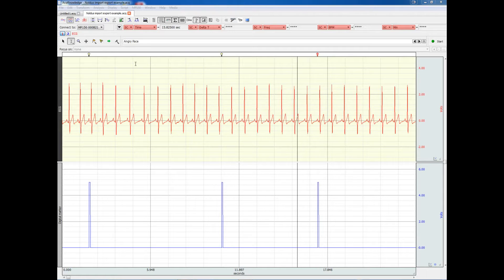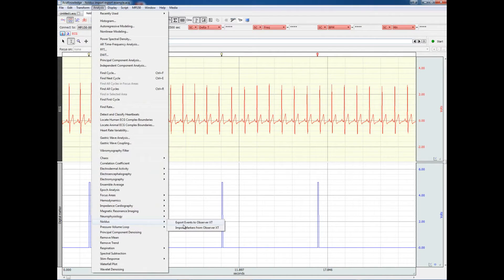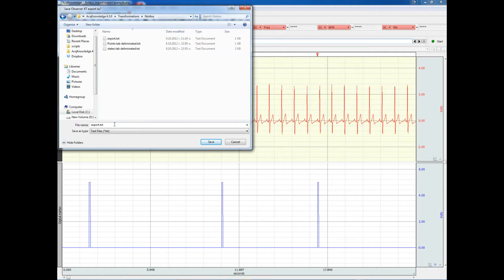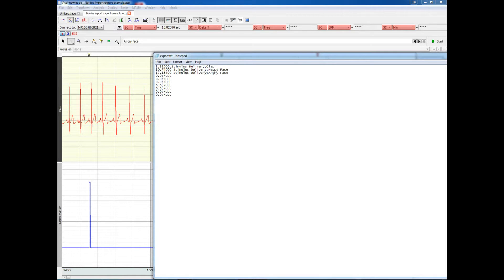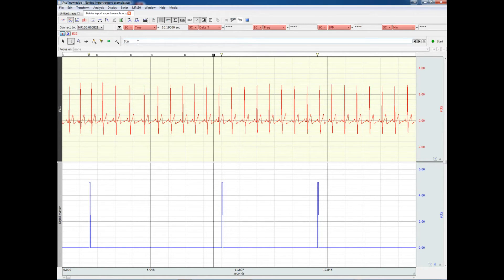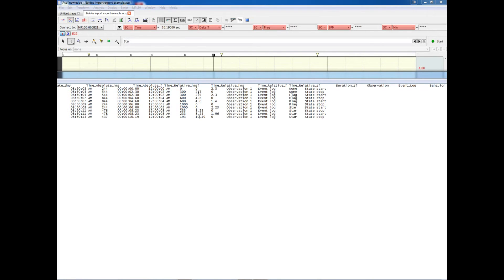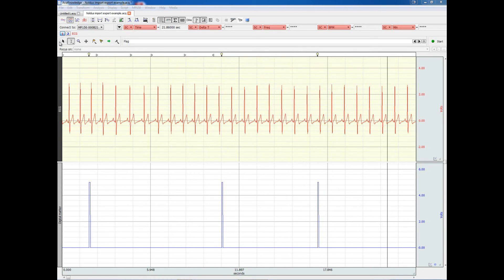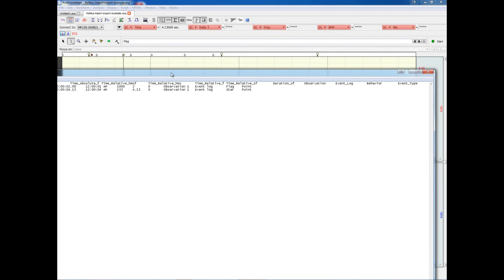Noldus Observer XT Import/Export in AcqKnowledge 4.3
Use simple menu options for export to and import from Noldus Observer XT v11 and AcqKnowledge 4.3 or above. Easily export AcqKnowledge event marker label and time to Observer XT -- select all events or limit by type, such as stim/response events. Import Observer XT 'point' and 'state' behaviors as AcqKnowledge events. Import 'state' start, stop, label, and duration and/or import 'point" label and time. Imported event details are marked in the AcqKnowledge event region and included in the event palette for complete analysis and reporting options.